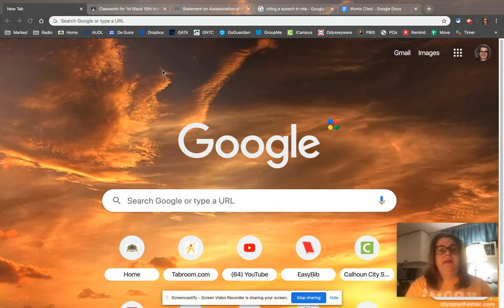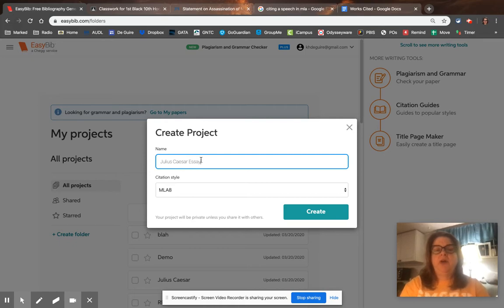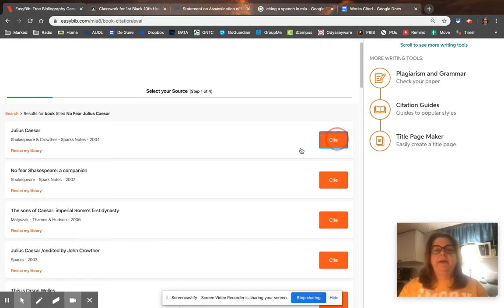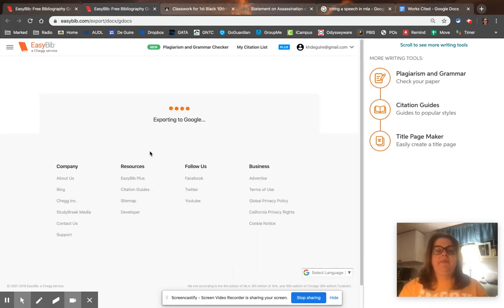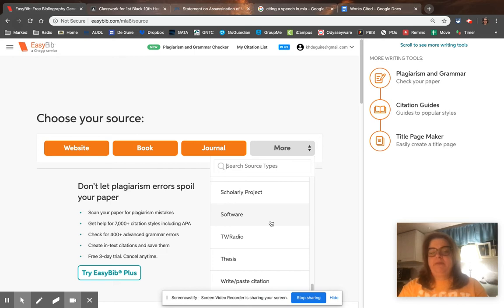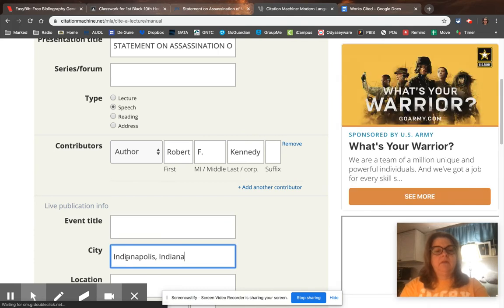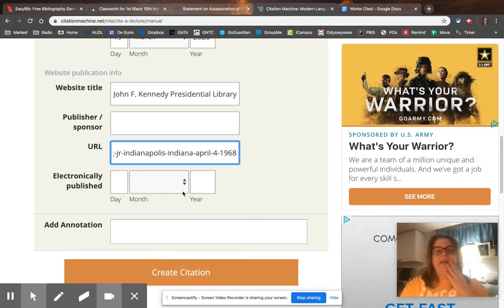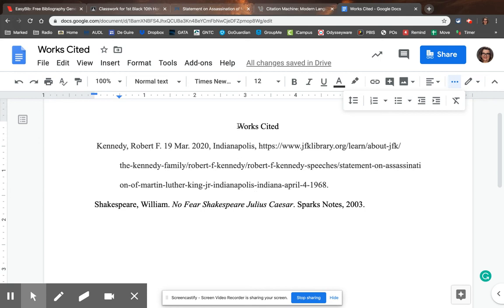Creating A Works Cited Page